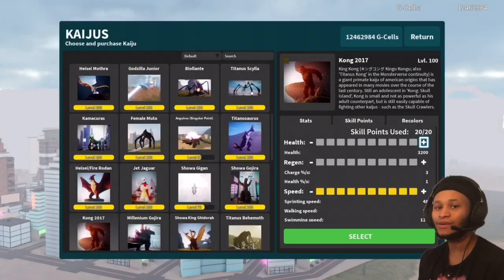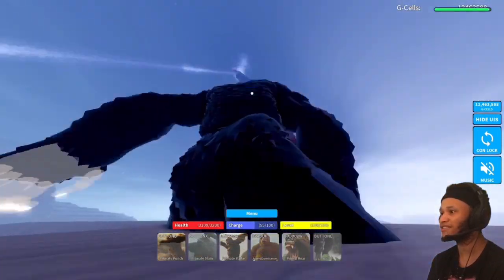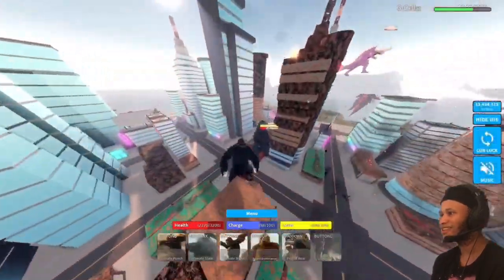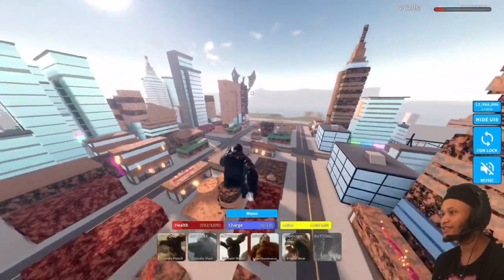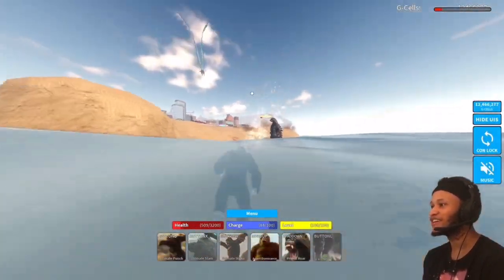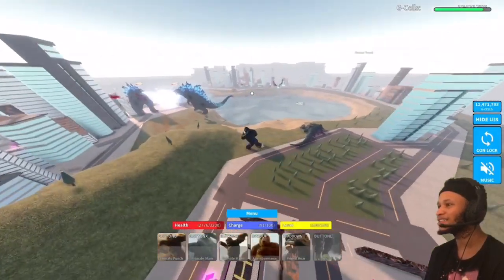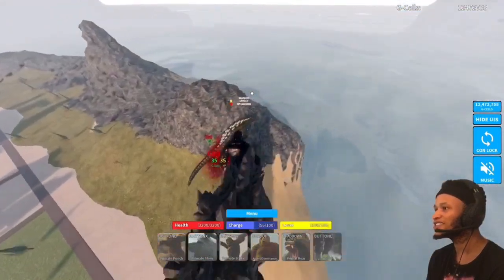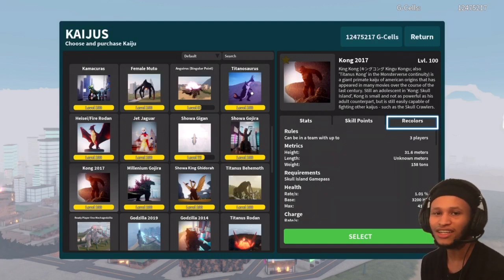LVL.100 Kong (2017)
I maxed out Kong (2017) to level 100 in Kaiju Universe!